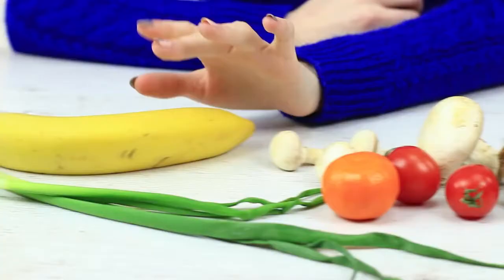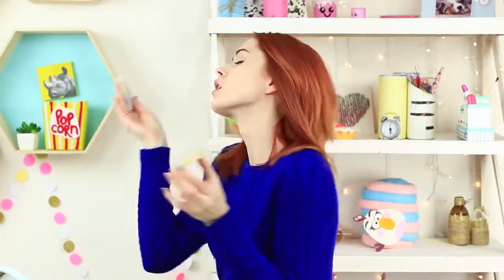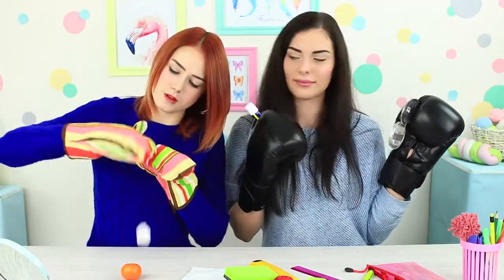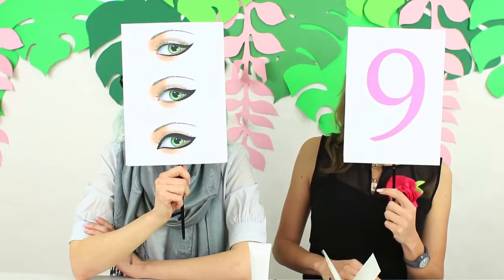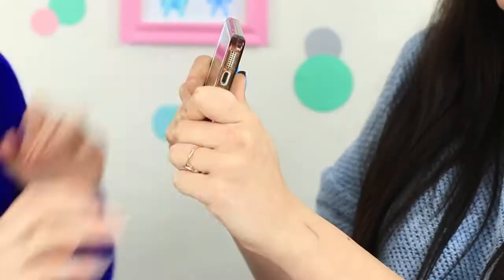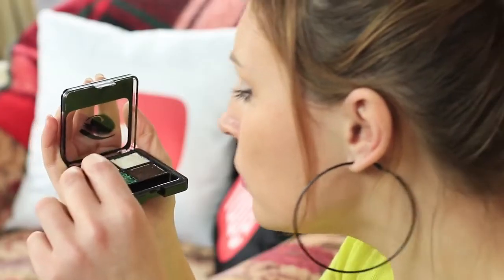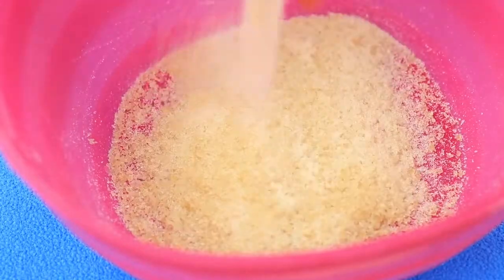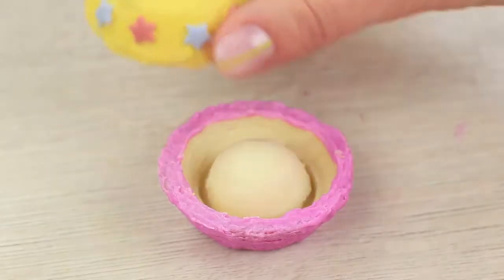Makeup Challenge. Full Face Using Food And School Supplies! 12 DIY Edible Makeup Ideas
Makeup Challenge. Full Face Using Food And School Supplies! 12 DIY Edible Makeup Ideas _ 12 Funny Pranks